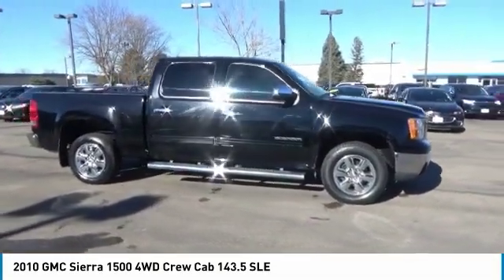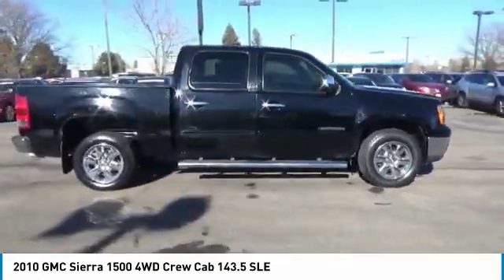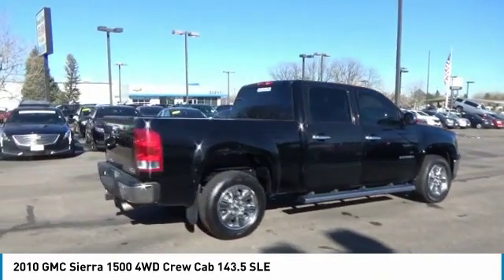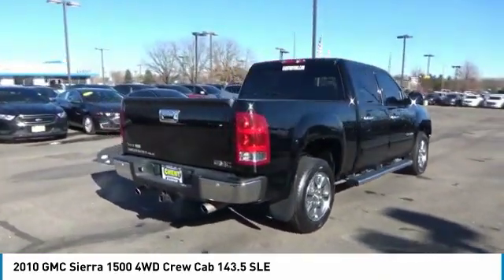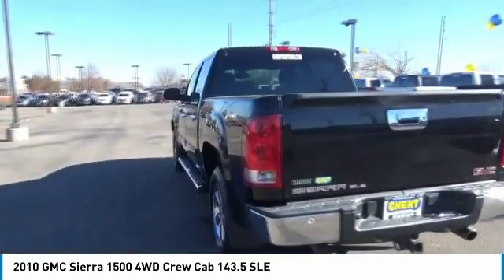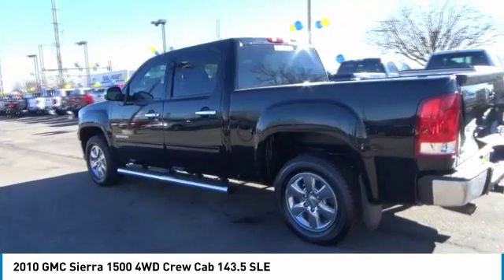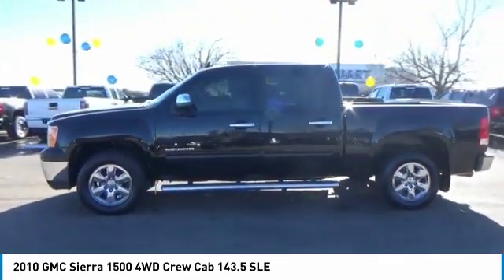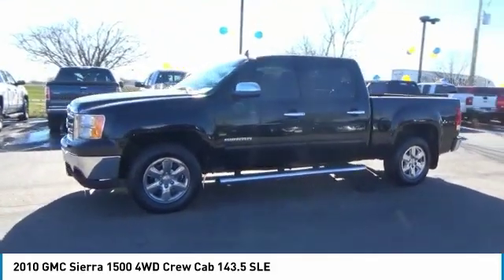2010 GMC Sierra 1500 Greeley | Ft Collins 19483A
2010 GMC Sierra 1500 4WD Crew Cab 143.5 SLE

LOW MILES - 70,294! Trailer Hitch, TRAILERING PACKAGE, HEAVY-DUTY, AUDIO SYSTEM, AM/FM STEREO WITH MP3 C... Satellite Radio READ MORE! KEY FEATURES INCLUDE: 4x4, Satellite Radio, Onboard Communications System Privacy Glass, Electronic Stability Control, Heated Mirrors, 4-Wheel ABS, Front Disc/Rear Drum Brakes. OPTION PACKAGES: POWER PACK PLUS includes Vortec 5.3L V8 SFI FlexFuel engine, (G80) heavy-duty automatic locking rear differential, (Z82) Trailering Package and (N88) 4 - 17 x 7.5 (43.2 cm x 19.1 cm) 6-lug aluminum wheels, CONVENIENCE PACKAGE includes (JF4) adjustable power pedals, (UG1) Universal Home Remote, (AP3) remote vehicle starter system, (UD7) Rear Parking Assist and (C49) rear-window defogger, ENGINE, VORTEC 5.3L VARIABLE VALVE TIMING V8 SFI FLEXFUEL WITH ACTIVE FUEL MANAGEMENT, TRAILERING PACKAGE, HEAVY-DUTY includes trailering hitch platform and 2-inch receiver, 7-wire harness (harness includes wires for: park lamps, backup lamps, right turn, left turn, electric brake lead, battery and ground) with independent fused trailering circuits mated to a 7-way sealed connector, wiring harness for after-market trailer brake controller (located in the instrument panel harness) and (KNP) external transmission oil cooler, SEAT ADJUSTER, DRIVER 6-WAY POWER, AUDIO SYSTEM, AM/FM STEREO WITH MP3 COMPATIBLE CD PLAYER seek-and-scan, digital clock, auto-tone control, Radio Data System (RDS), speed-compensated volume and TheftLock (STD), TRANSMISSION, 6-SPEED AUTOMATIC, SEATS, FRONT 40/20/40 SPLIT-BENCH 3-passenger, driver and front passenger manual reclining, center fold-down armrest with storage, lockable storage compartment in seat cushion (includes auxiliary power outlet), adjustable outboard head restraints and storage pockets on Extended and Crew Cab models (STD) Pricing analysis performed on 10/26/2018. Horsepower calculations based on trim engine configuration. Please confirm the accuracy of the included equipment by calling us prior to purchase.